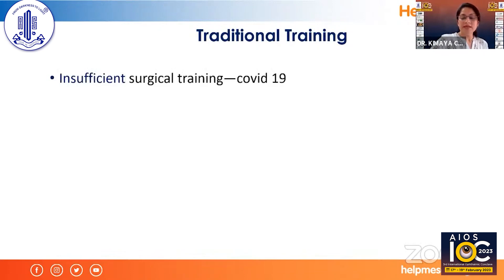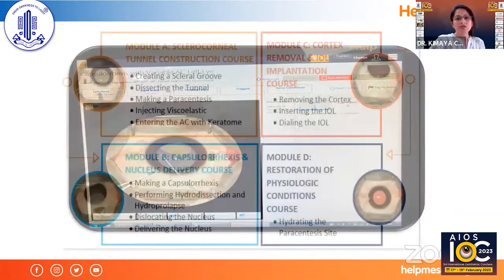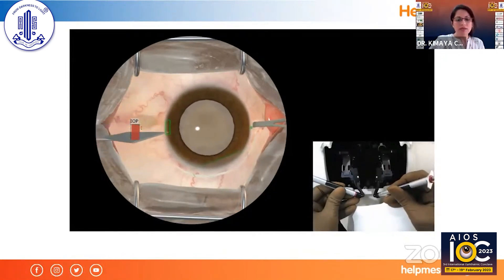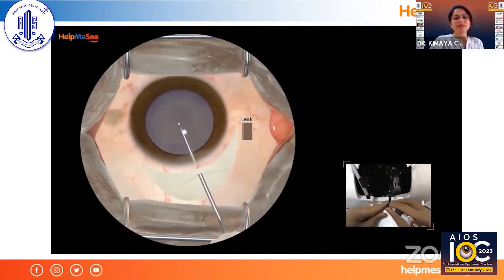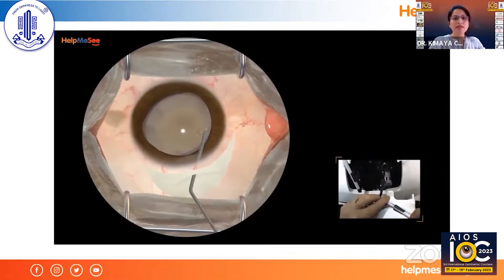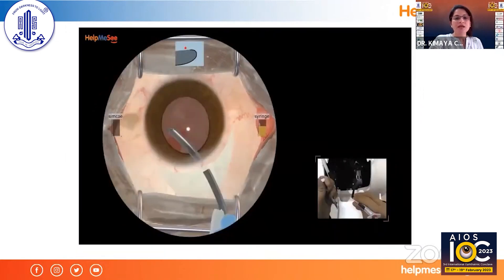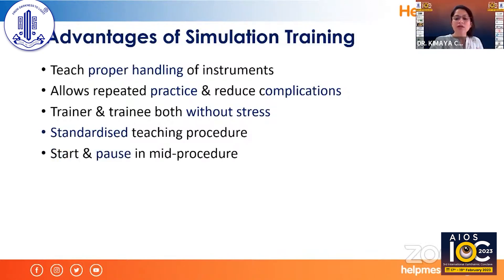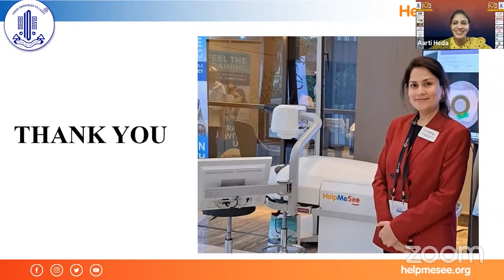SICS Training on Surgical Simulator - Dr Kimaya Chavan